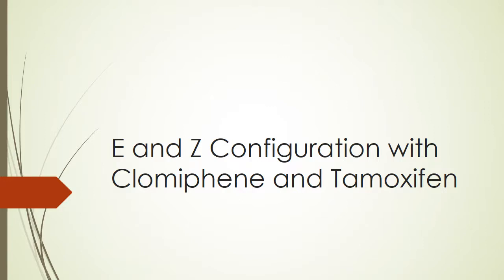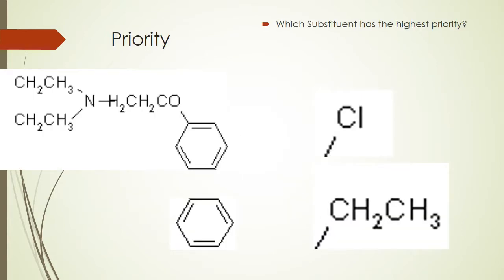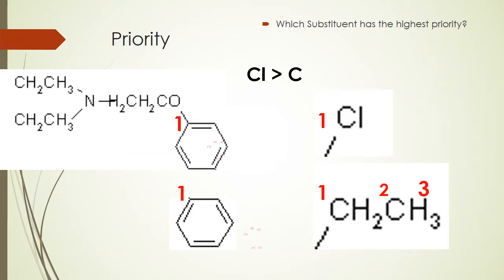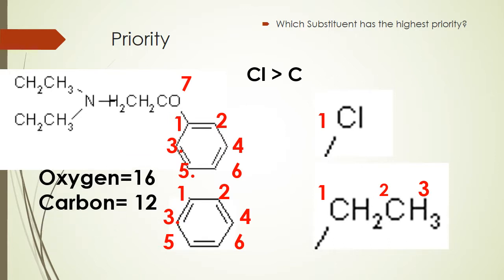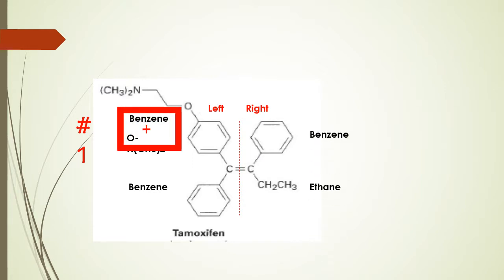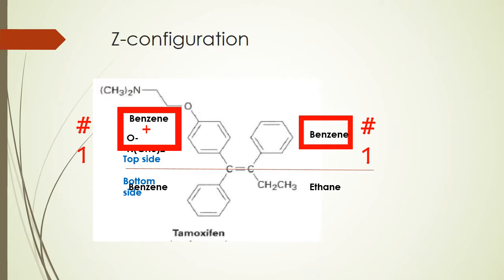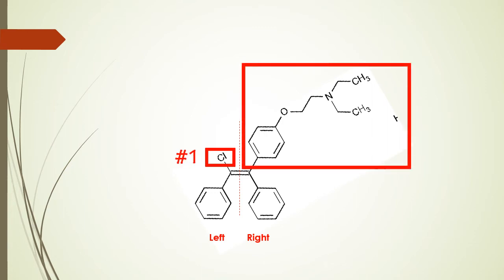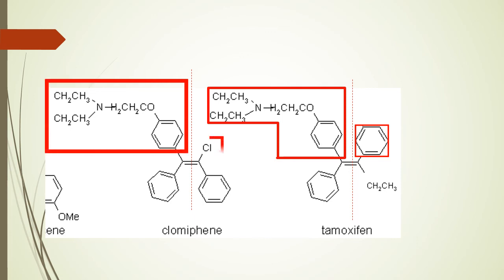E and Z Configuration of Tamoxifen and Clomiphene